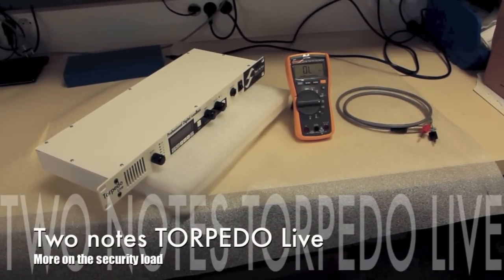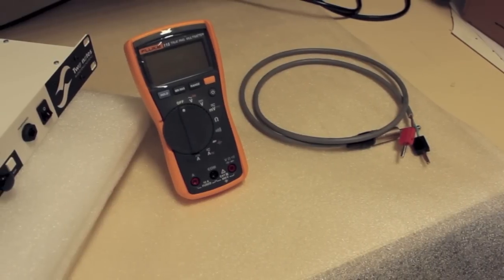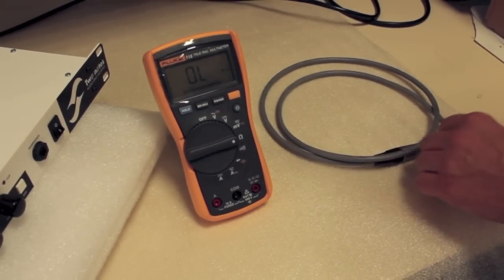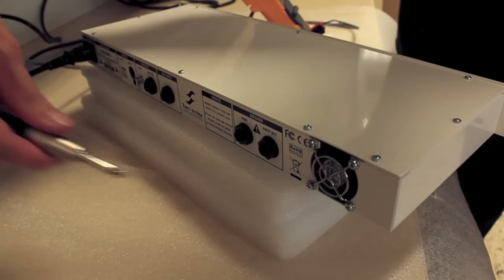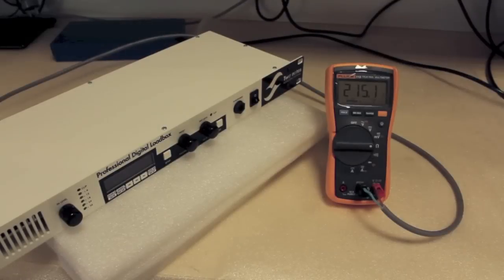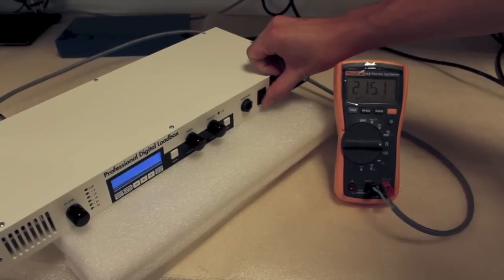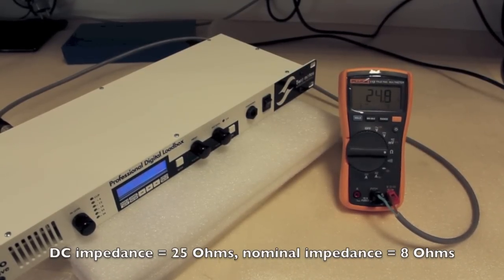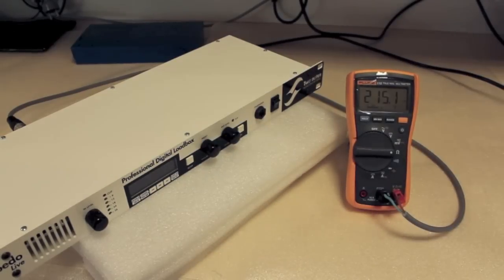More on the Torpedo Live // Security Load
This short footage illustrates how the Torpedo Live loadbox and its embedded security load behave.

We are taking measurements on the loadbox with a multimeter that we are plugging into the Speaker Input — the Input into which you would normally plug the Speaker Out of your amplifier.
This multimeter will allow us to measure the Direct Current impedance of the Speaker Input. The nominal value of that impedance is 8 Ohms at 1 kHz.

When your device is off, the loadbox is not activated, and your amplifier will be connected to a security load of about 220 Ohms.
When the machine is powered up, the loadbox is active and presents a DC load of about 25 Ohms.

In the event of a power failure, the device will switch back to the 220-Ohm security load, thus keeping your amplifier perfectly safe in any situation.